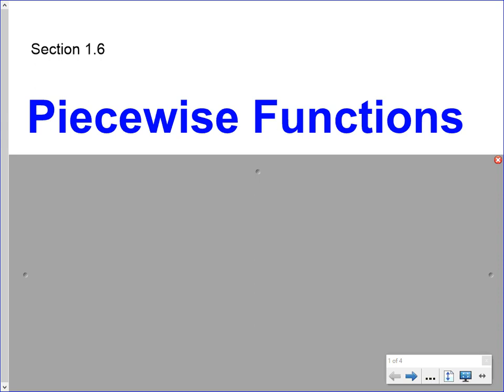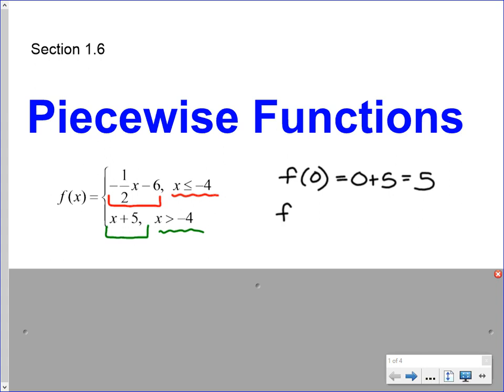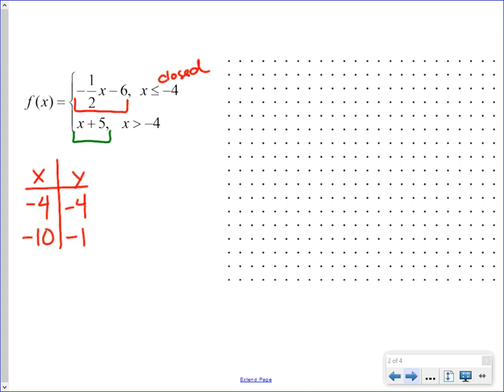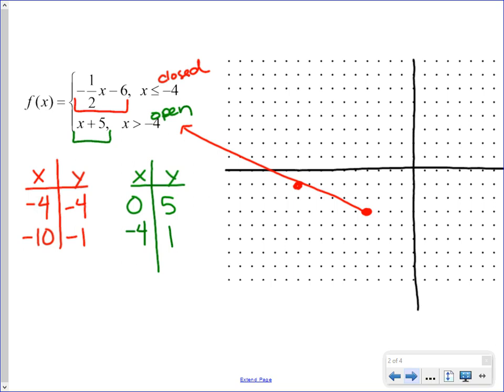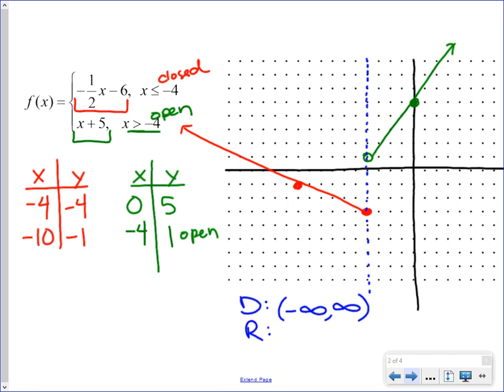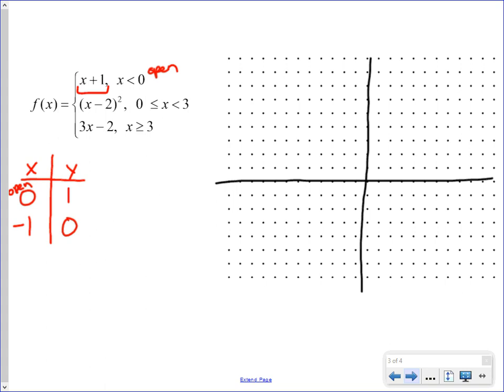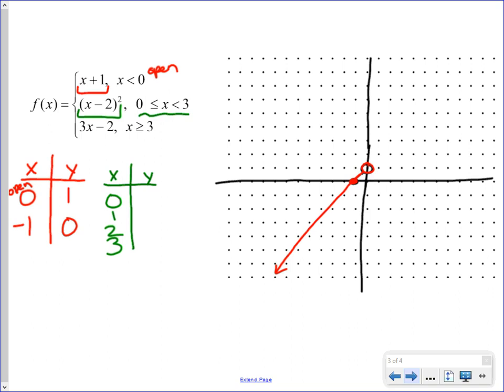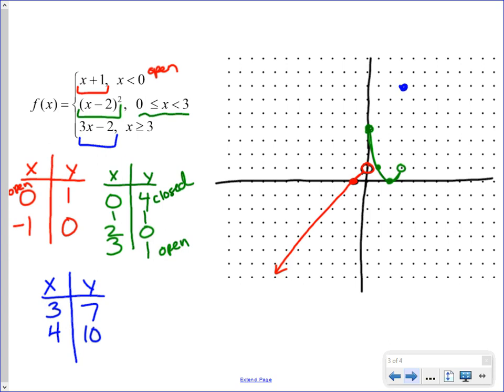Notes 1 6 Piecewise Functions